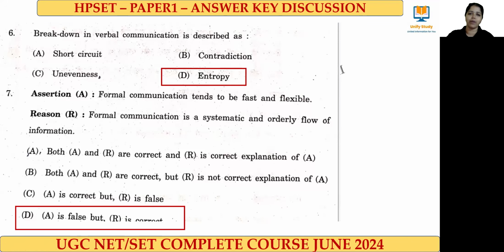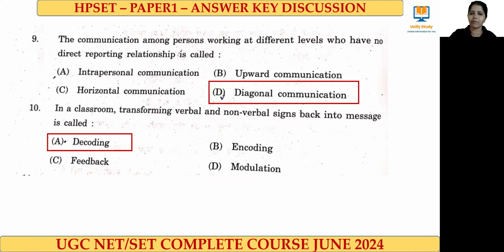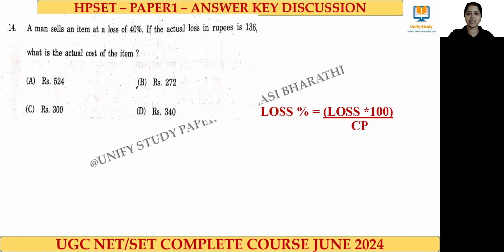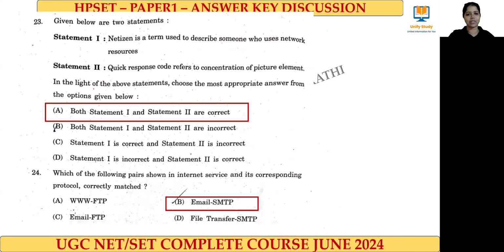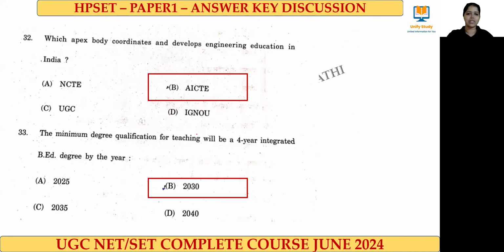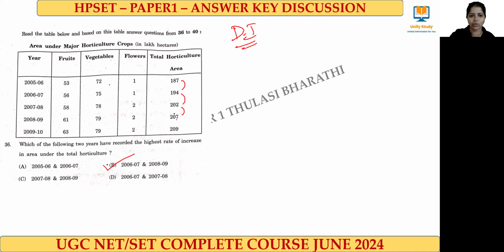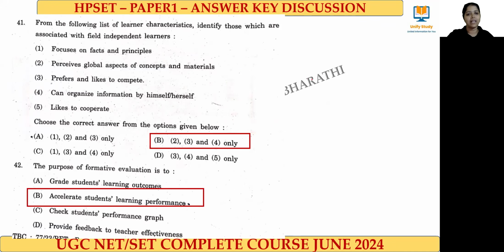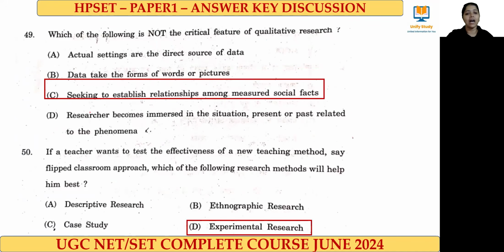HP SET 2024 Paper 1 Answer Key | Himachal Pradesh SET 2024 Paper 1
HP SET 2024 Paper 1 Answer Key - Himachal Pradesh SET 2024